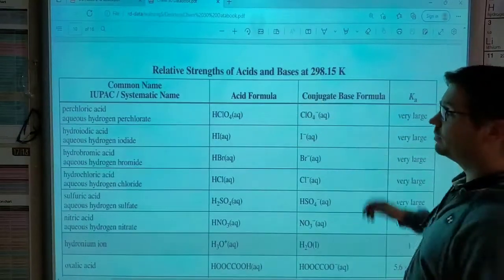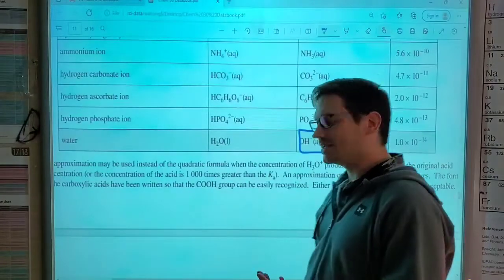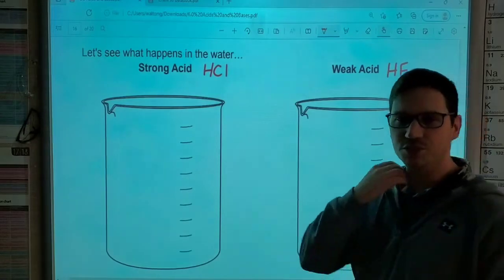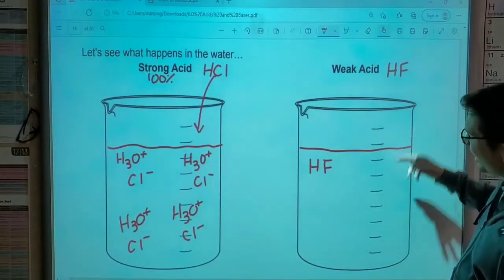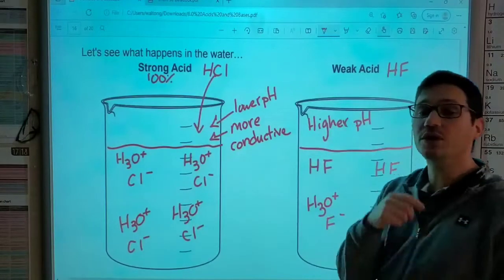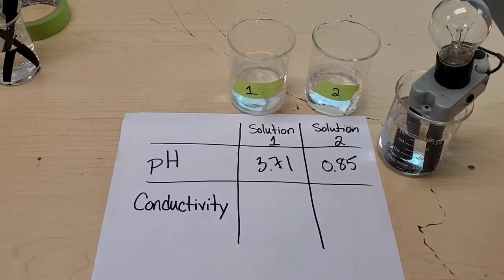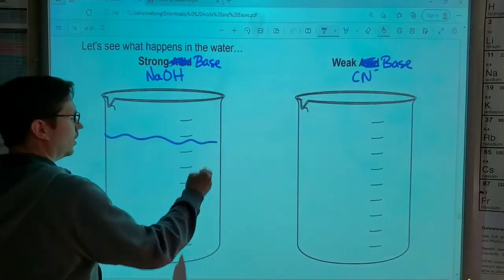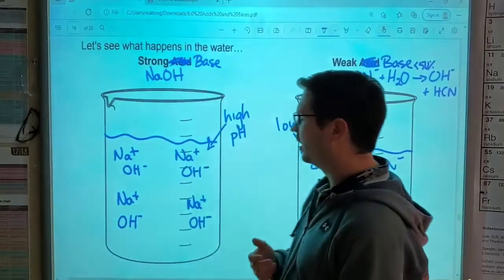Strong and Weak Acids, Strong and Weak Bases